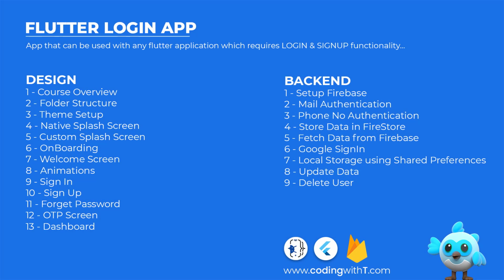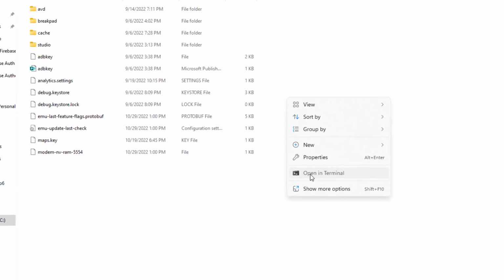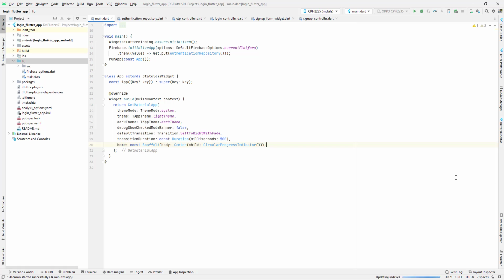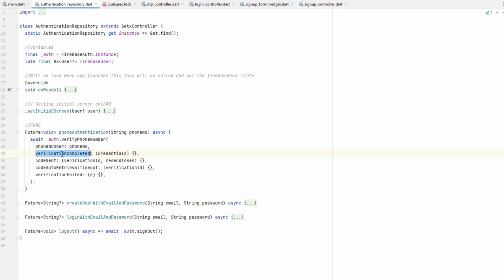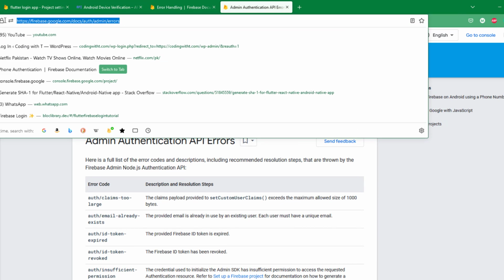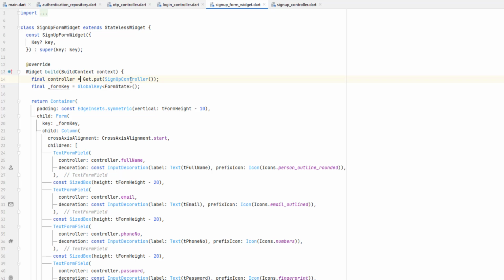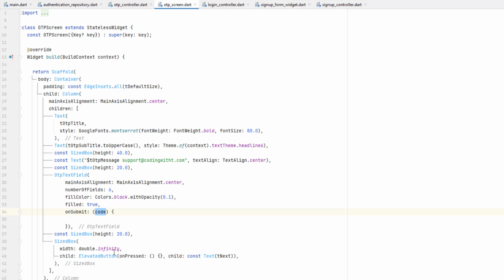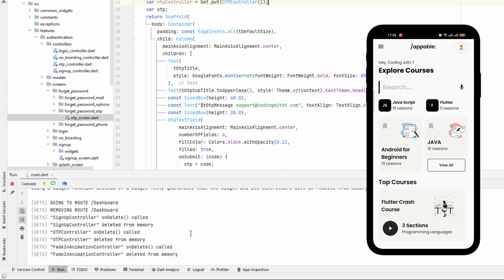Flutter Firebase Phone Number OTP Authentication - Flutter Firebase 2025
In this video, we'll be learning how to create a Flutter Firebase phone number OTP authentication. This will allow us to secure our phone numbers with an OTP verification mechanism.

Flutter is a new mobile development framework that has been gaining a lot of popularity lately. In this video, we'll be using Flutter to create a Firebase phone number OTP authentication. This will allow us to secure our phone numbers with an OTP verification mechanism.

So whether you're a beginner or an experienced developer, be sure to check out this video and learn how to create a Flutter Firebase phone number OTP authentication!

CHAPTERS
00:00 Introduction
01:46 Playlist Overview
02:08 Firebase Phone OTP Flow
02:57 Enable Phone Authentication in Firebase Console
03:45 Add SHA-1 and SHA-256
06:03 Enable Android Device Verification (Safety Net)
07:25 Create Authentication Repository
13:10 Create Verify OTP method
14:39 Get User's Phone No and Send SMS
16:59 Receive OTP from User and Verify